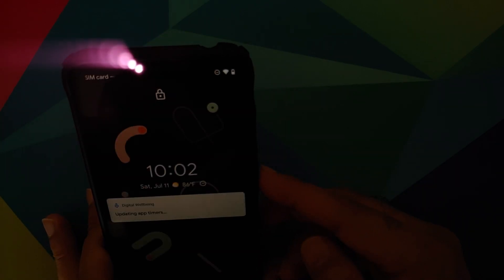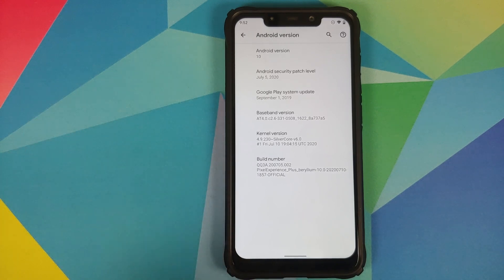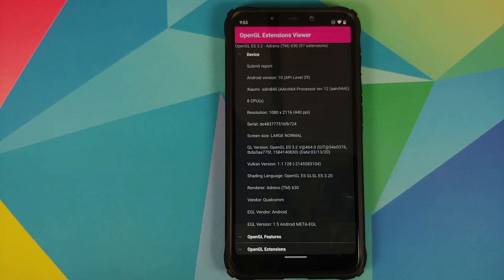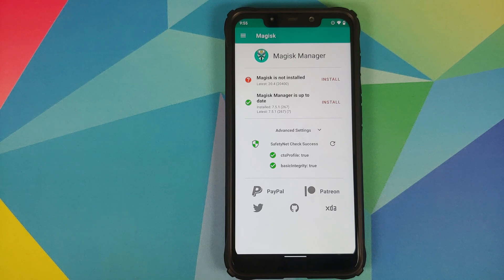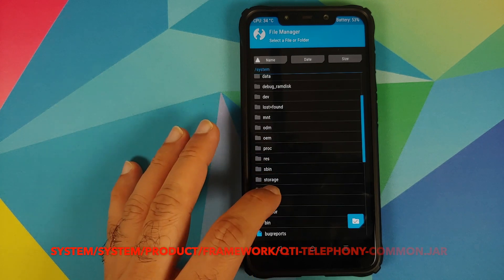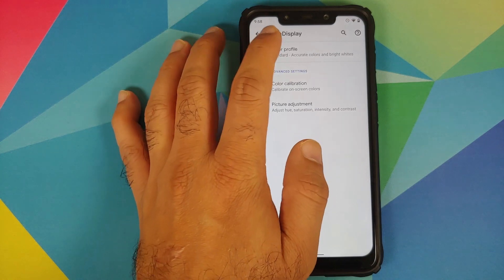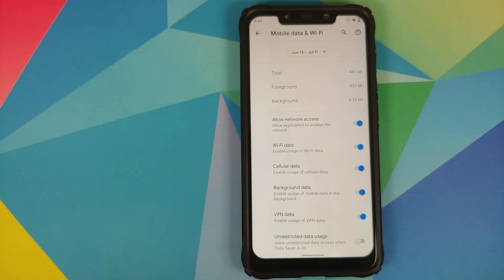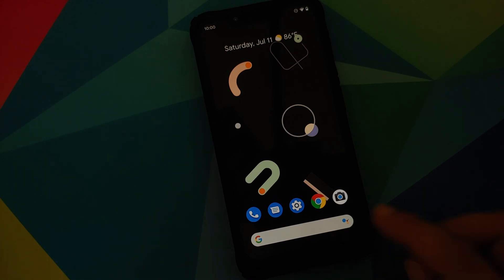Poco F1 | Pixel Experience | July Update | What's New | Per-App Thermals | Normal & Plus Edition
Do you want to have a look at the new features of Pixel Experience rom July Update based on Android 10 with IR Face Unlock running on the Xiaomi Poco F1? In this detailed video tutorial we will show you the new features of Pixel Experience rom July Update based on Android 10 with IR Face Unlock running on the Xiaomi Poco F1.